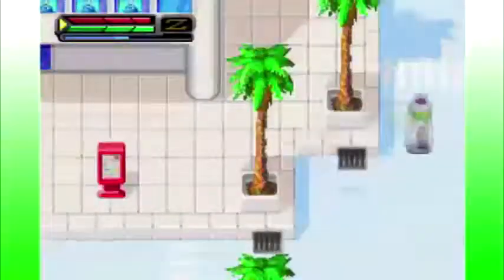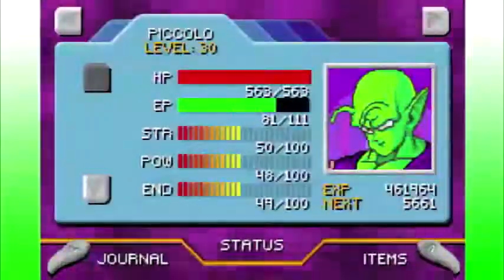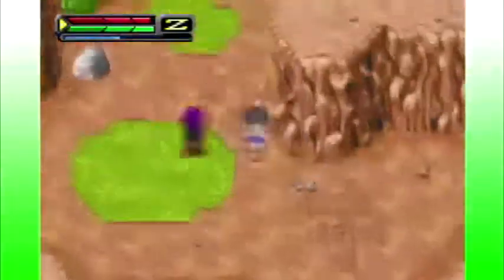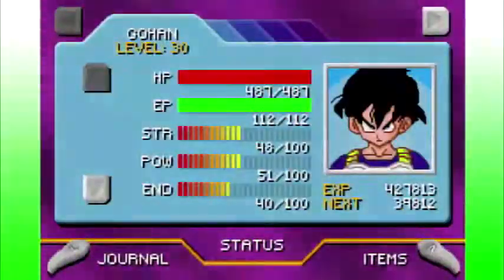Dragon Ball Z: Legacy of Goku II [24]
Hot Air Productions Info!